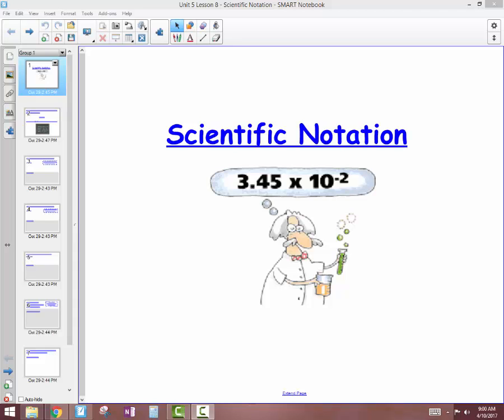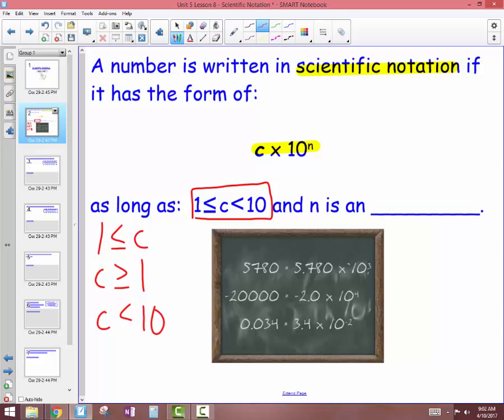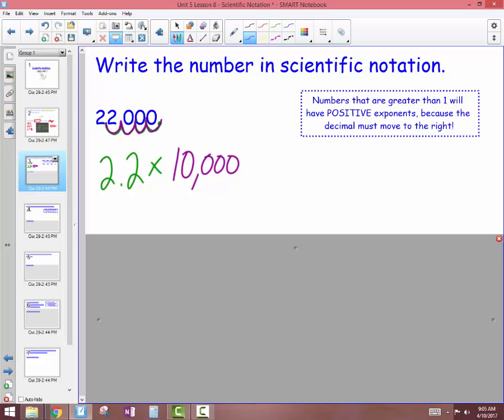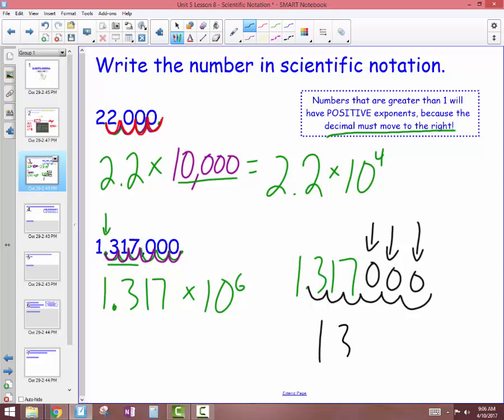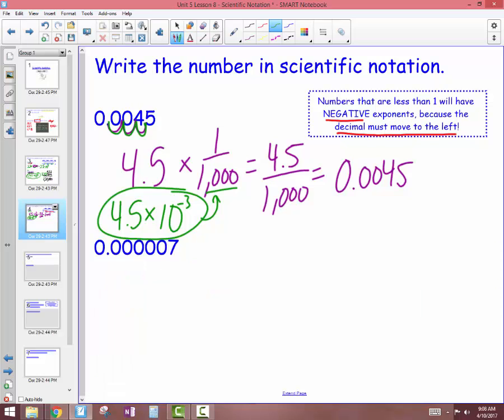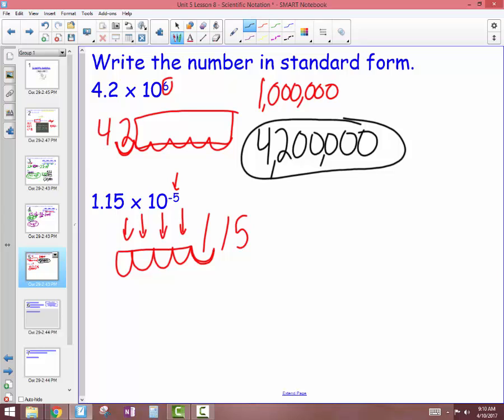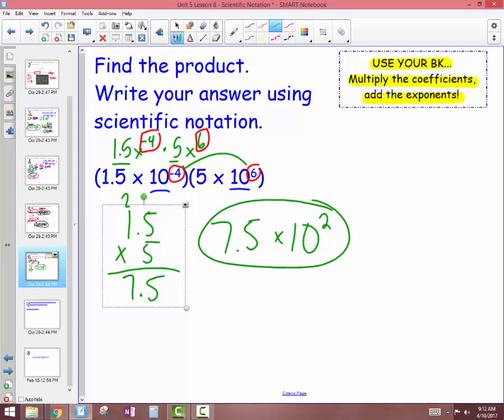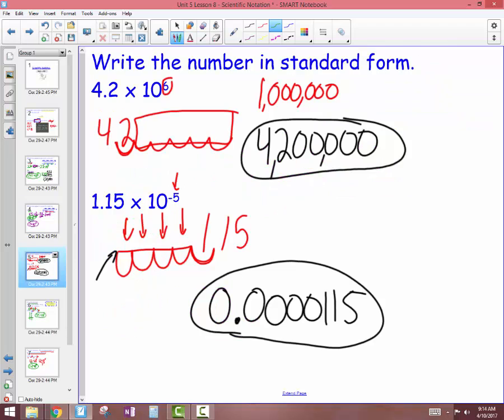Scientific Notation Notes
Explanations on how to use scientific notation, as well as multiply numbers written in scientific notation.